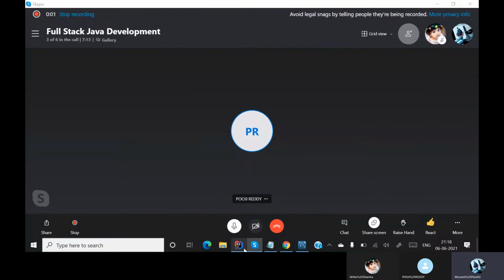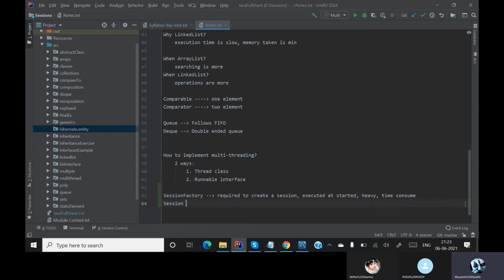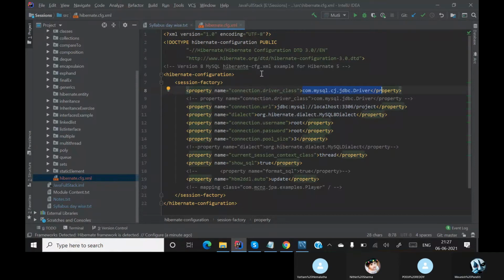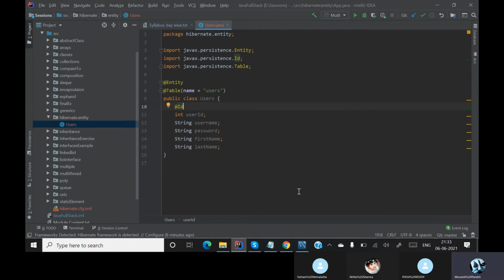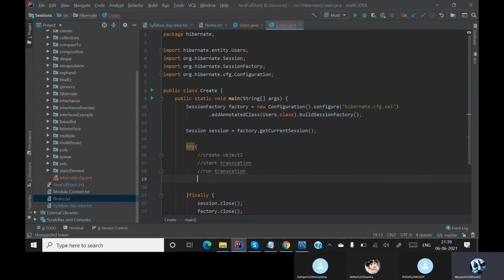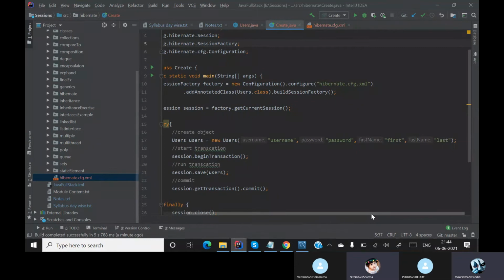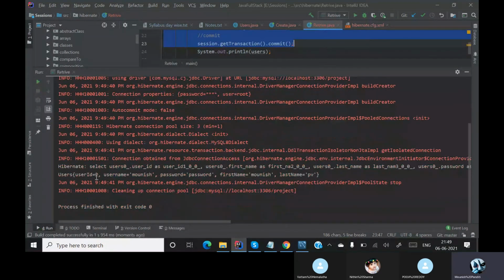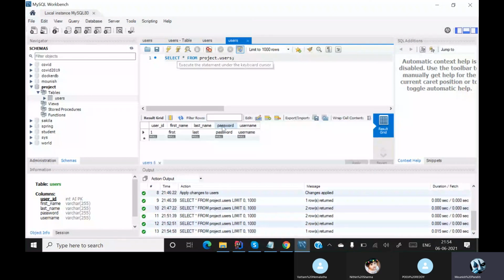HIBERNATE CRUD OPERATIONS